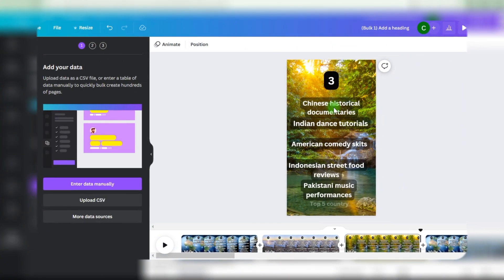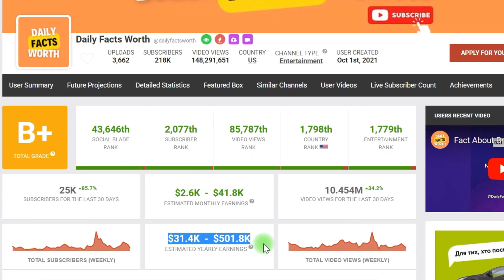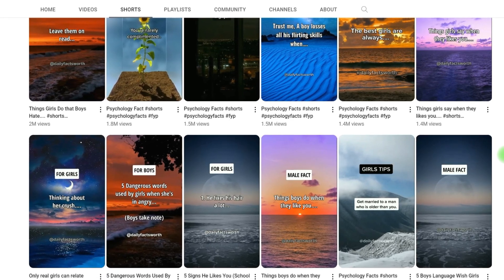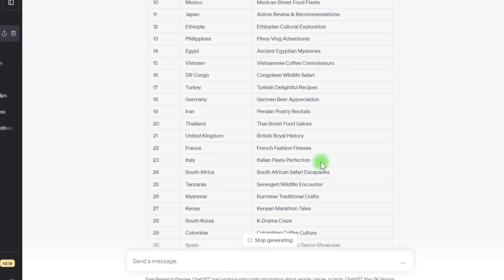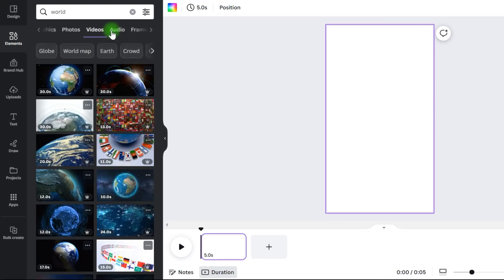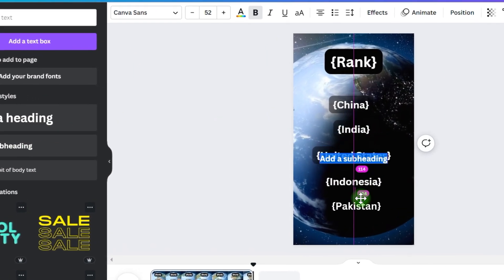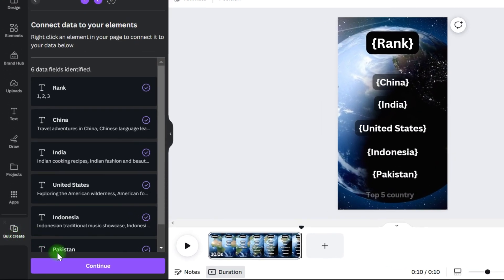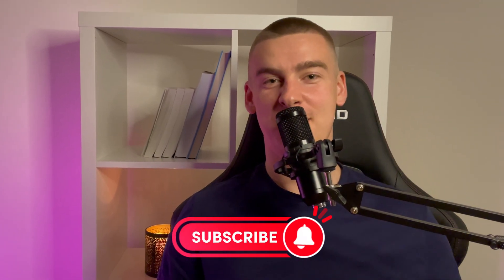How AI Generate 400+ YouTube Shorts in 10 Minutes For FREE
Want to make money online in 2023 using ChatGPT and Automated Youtube Channel? I'll show you how to do it step by step and get started today, Making YouTube Shorts!

In this video we make money online, make money online for free, make money with youtube, make money with youtube shorts, canva, veed io. We create a passive hobby, make short videos and monetize your YouTube channel.

Also we talk about best way to make money online, passive income, best passive income ideas, smart money tactics, incognito money